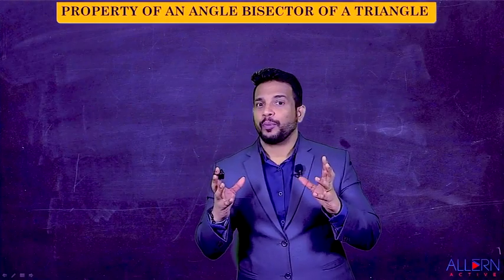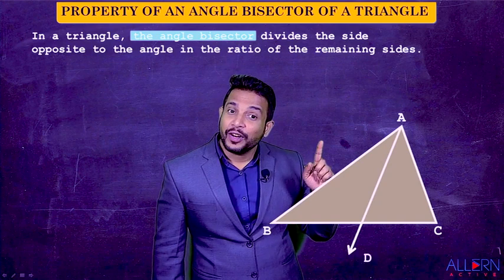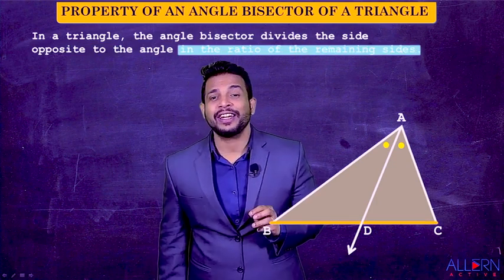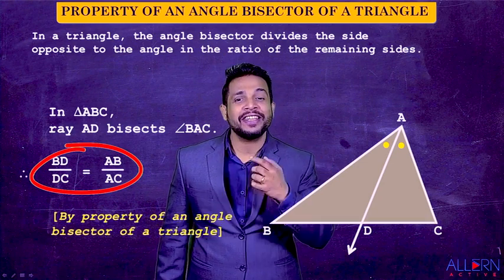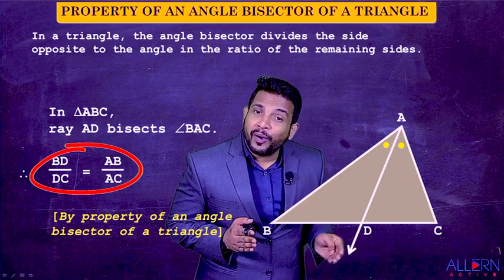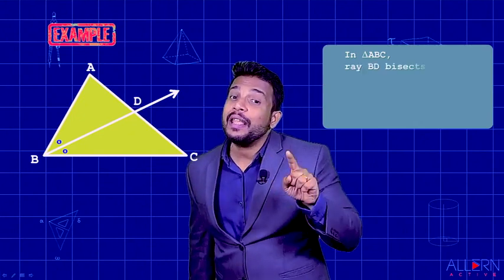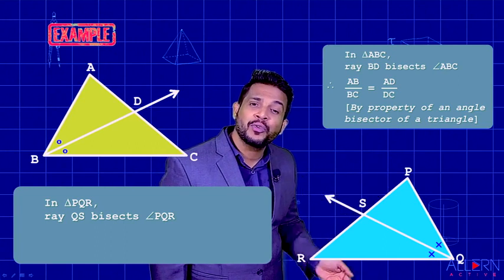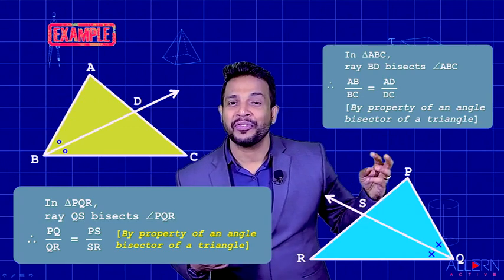Explanation - Property of Angle Bisector of a Triangle | Chapter 1 | STB 10th Maths-II